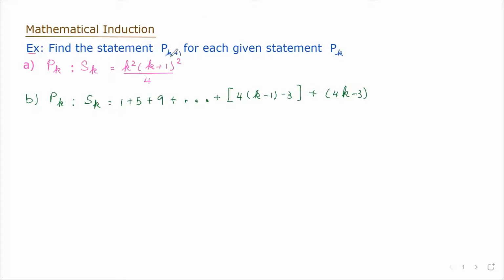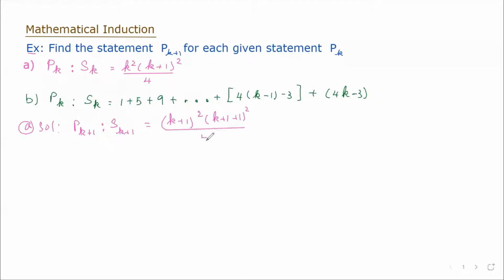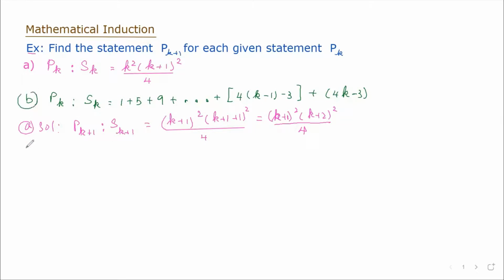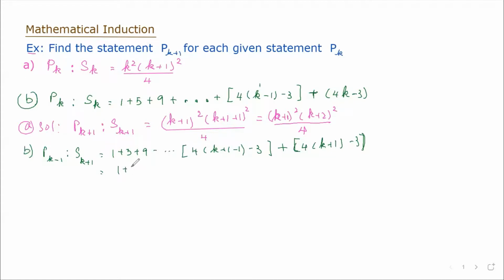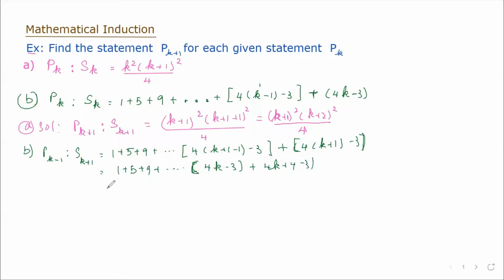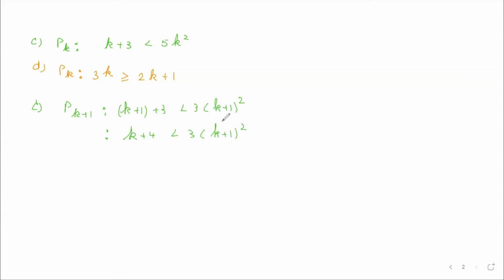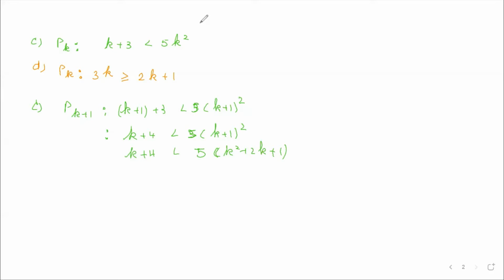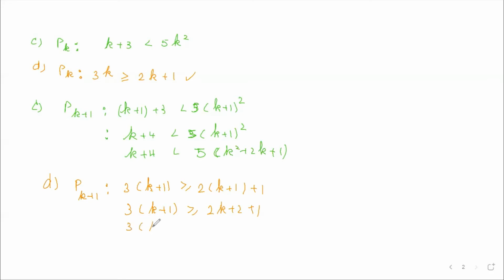Mathematical Induction, Examples of Principle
In this section, you will study a form of mathematical induction proof called mathematical induction. It is important to recognize that in order to prove a statement by induction, both parts of the Principle of Mathematical Induction are necessary.